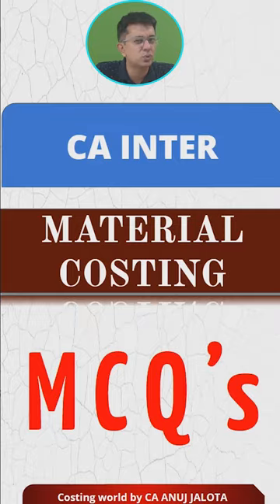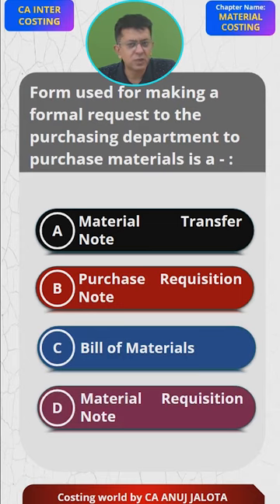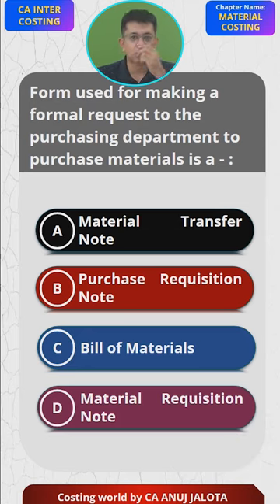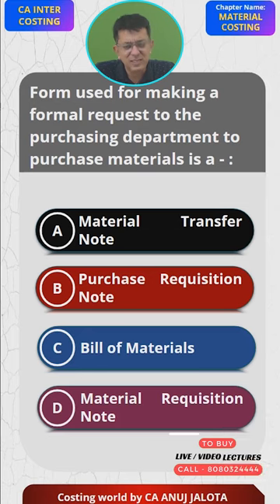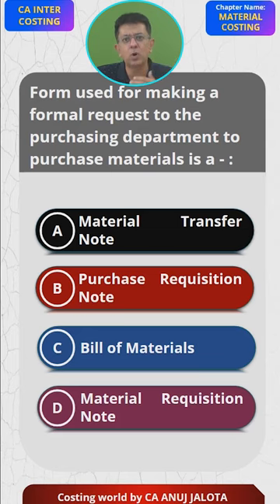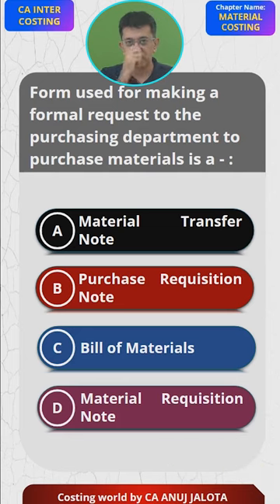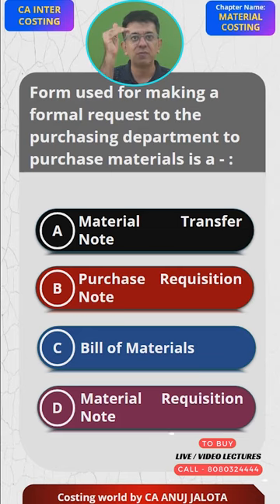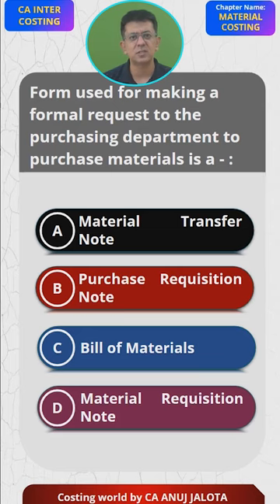Mastering - Material Costing - MCQ of CA INTER || MCQ-10 || Purchase the material |Costing World